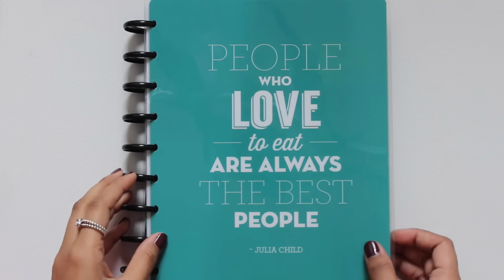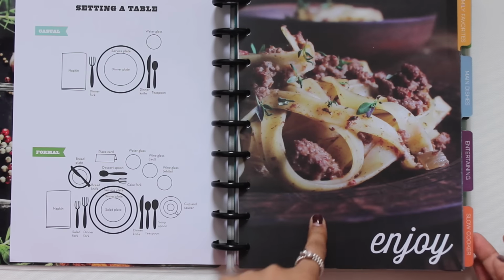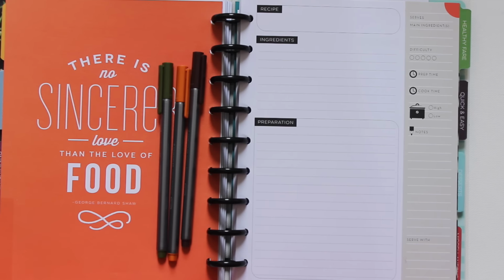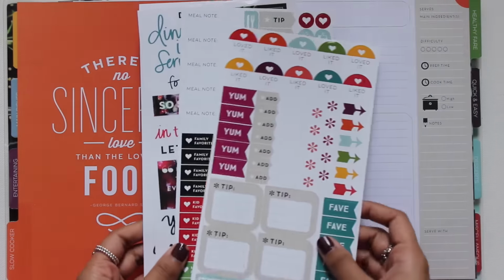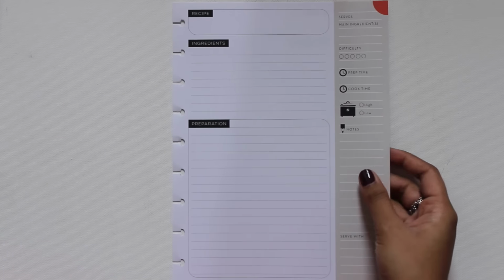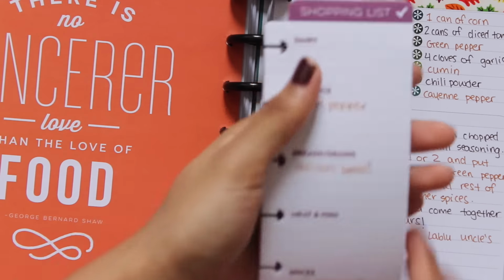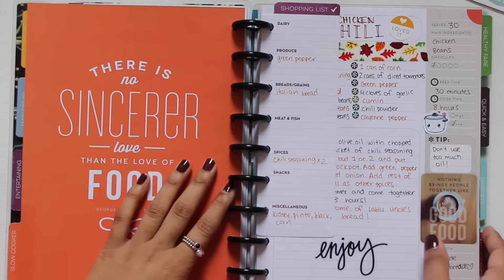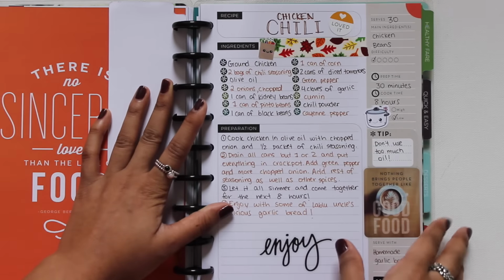Logging in my MAMBI Recipe Book | Chicken Chili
Finally getting around to play with my MAMBI recipe book and I thought I would share it with you lovelies! Here are some things I mentioned in the video:

Find me on periscope: @gradient_colors